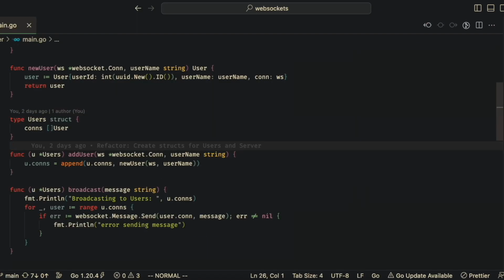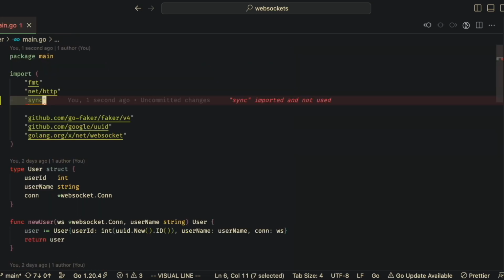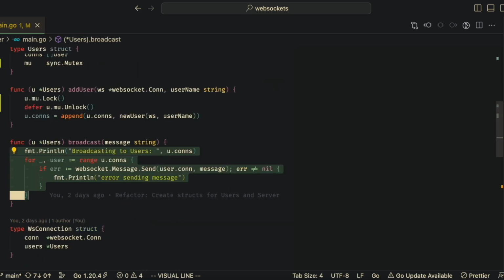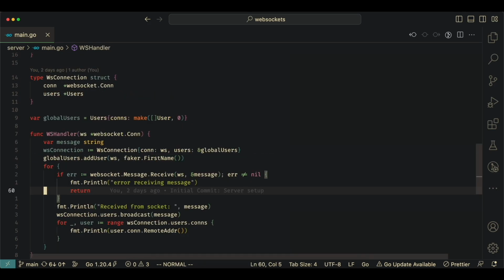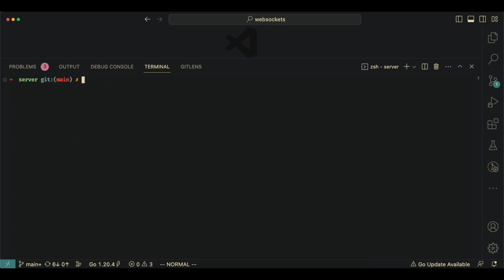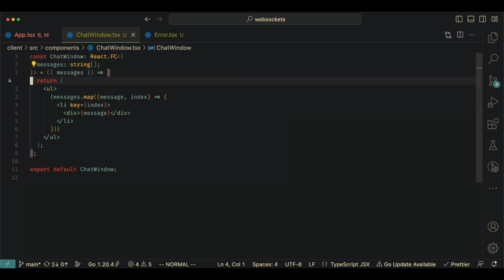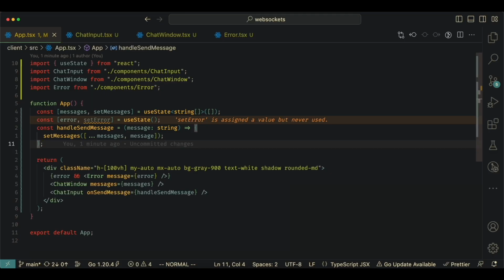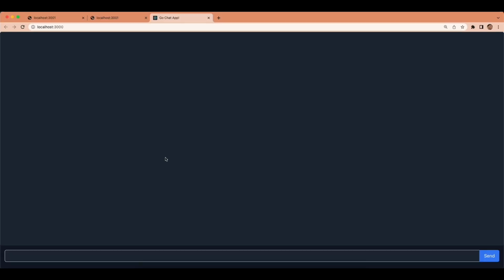WebSockets in Go: Race Conditions, GoRoutines, and Building a React Client!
In this video, we’ll delve deeper into the world of WebSockets in Go by discussing race conditions and how to prevent them using mutexes. We will understand what goroutines are and how they can easily cause race conditions in our current architecture. We’ll implement a mutex-based approach to prevent race conditions in the shared globalUsers resource that is accessed by all WebSocket connections simultaneously. Additionally, we’ll fix a bug where users were not being removed from the list when they disconnected.

And here's the banger to top it off, we’ll build a TypeScript React-based client using Tailwind, to create a visually stunning chat application. By the end of this video, you’ll have a better understanding of race conditions, Mutexes, and GoRoutines in Go, as well as how to build a beautiful front-end for your real-time applications.

Also, apologies for the weird cut-out. My editing software messed up the aspect ratio and it's kinda irreversible.

Check out our Github link to the Project and don't forget to give it a star:

## About me
I’m a software engineer and a tech blogger with a passion for writing about the latest developments in the world of technology. I have experience working with a variety of programming languages, including Python, TypeScript, Rust, and Go, and I love sharing my knowledge and insights with others.

When I’m not coding or writing, you can find me exploring the great outdoors, making art. I’m a digital artist who enjoys drawing and painting.

Thanks for stopping by, and I hope you enjoyed my video! Happy coding! 😊